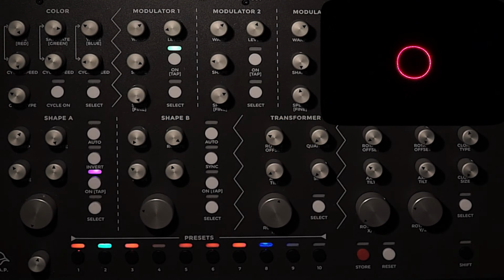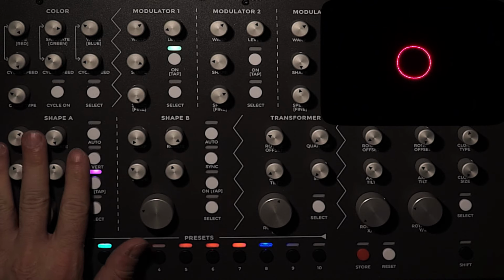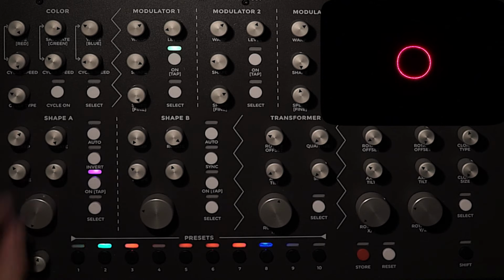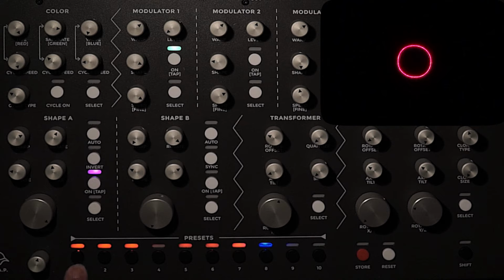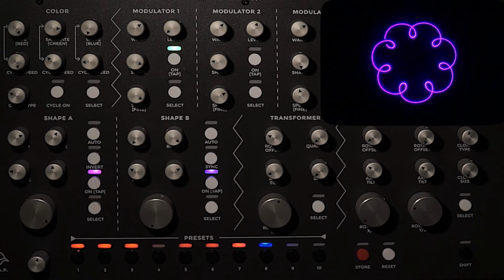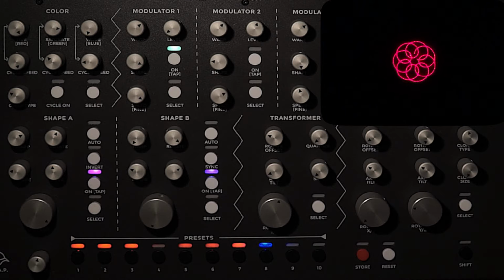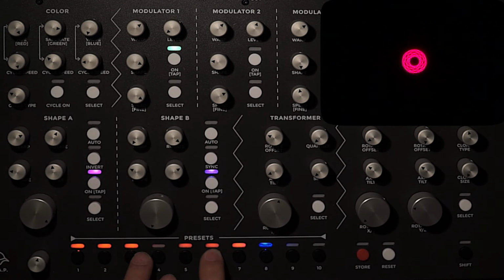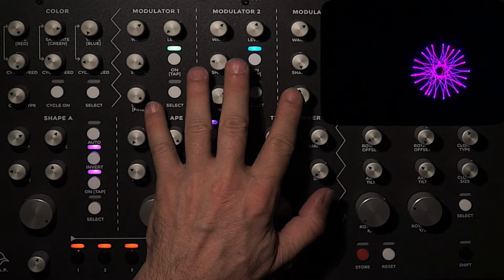Radiator Laser Synthesizer: Abstracts and Presets how to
A brief tutorial on how to use the Radiator Laser Synthesizer